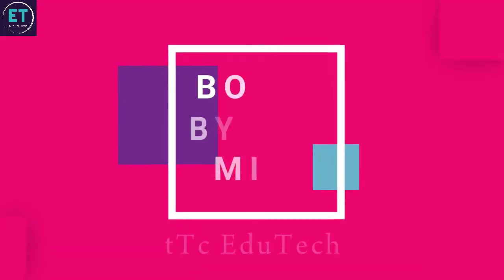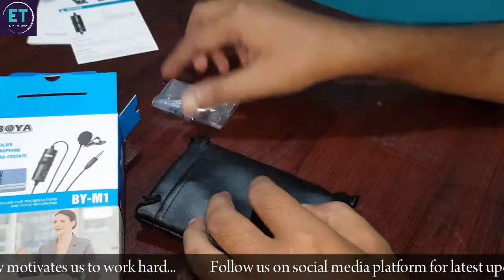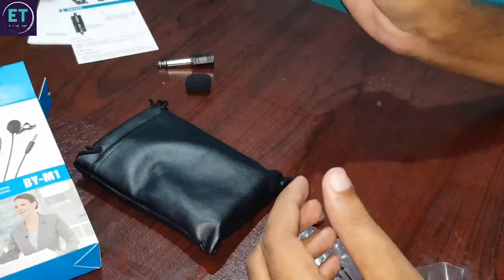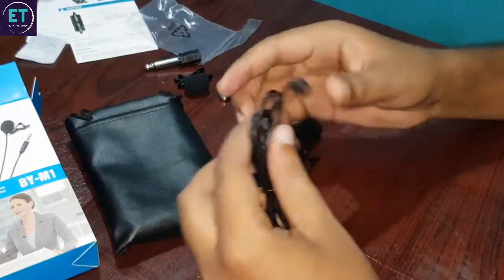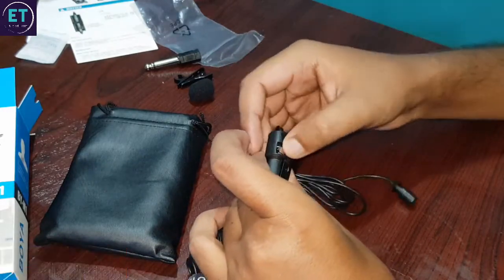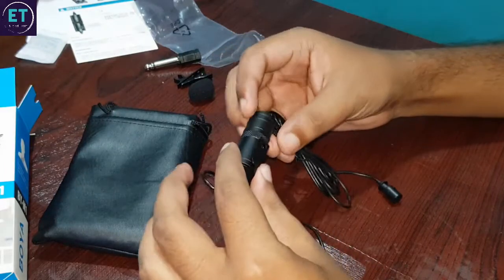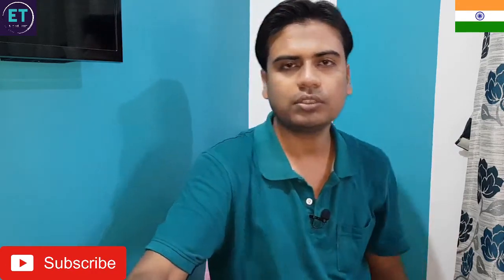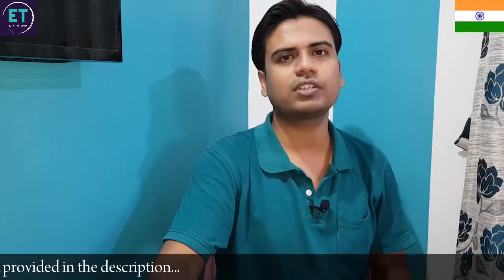Boya BY-M1 Mic : Best Collar Mic - Recomanded by Big YouTubers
In this video i have been unbox & review Boya BY-M1 collar mic.

YouTube Kit :-
Cheap collar mic - Generic Mic
Best collar mic - Boya BY-M1 mic
Sound Recorder - Zoom Handy

Cheapest Tripod
Mid-range Tripod
High range Tripod -

(i) Canon G7X Mark II
(ii) Canon EOS 80D